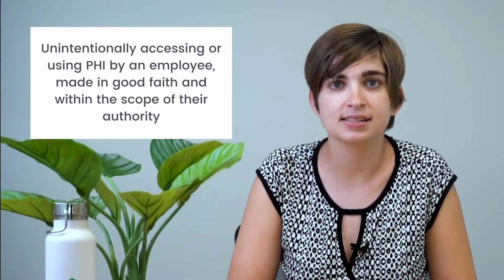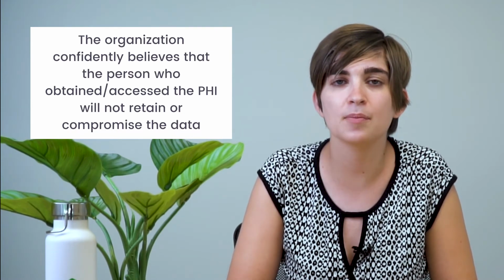How to Comply with the HIPAA Breach Notification Rule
“There's been a breach”.

No one ever wants to hear this, especially in healthcare. A breach of PHI can lead to HIPAA penalties, lawsuits, fines, jail time… basically an organization-wide headache. But let's face it: every organization is going to face a breach at some point. Therefore, understanding the HIPAA Breach Notification Rule could save your organization time and money. You can also safeguard your reputation.

What is the HIPAA Breach Notification Rule? It is part of the HIPAA law that requires organizations to notify any and all affected individuals about a data breach. They also need to notify the HHS when unsecured PHI has been breached. The OCR investigates these violations but tends to prioritize incidents involving 500 or more patient records.

If a breach affects less than 500 people, the Notification Security rule says that an organization should notify affected individuals within 60 days of discovering the breach. The organization must also notify the HHS within 60 days of the end of the year in which the breach was identified.

If a breach affects over 500 people, an organization needs to notify affected individuals within 60 days. They need to notify the HHS within 60 days of the breach too. Lastly, an organization must notify a major print or broadcast media outlet in the organization’s region within 60 days of the breach.

There are a few exceptions! Some scenarios technically fall under the definition of a breach, but the HHS gives the organization some slack about the situation.

Some exceptions include… unintentionally access or use PHI by an employee, made in good faith and within the scope of their authority… accidental disclosure of PHI between authorized persons… or the organization confidently believes that the person who obtained/accessed the PHI will not retain or compromise the data.

If one of these scenarios happens, the PHI is not considered “breached”. As such, the covered entity does not have to notify the affected parties or HHS under the Breach notification Rule